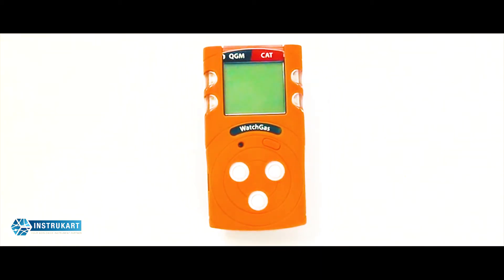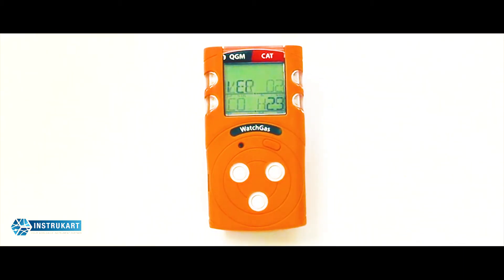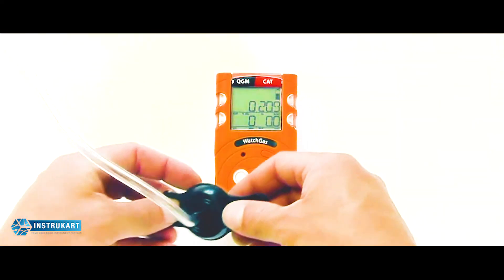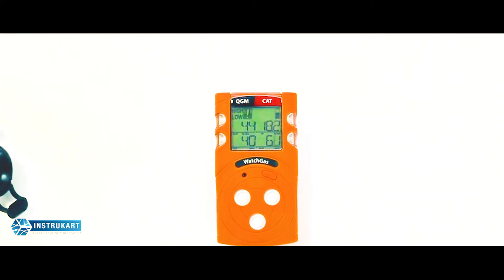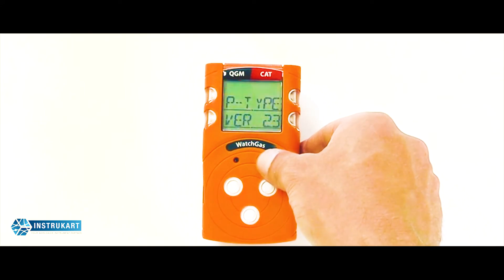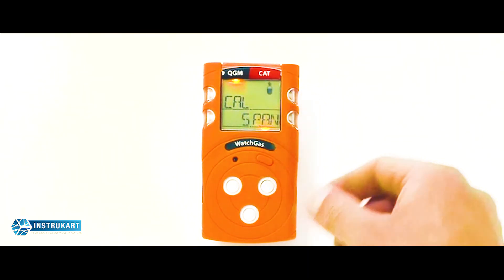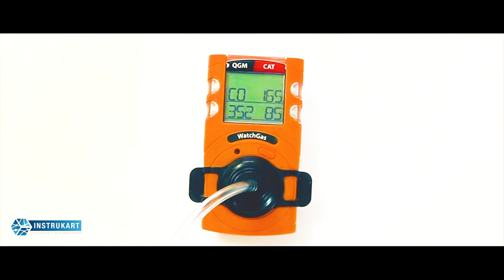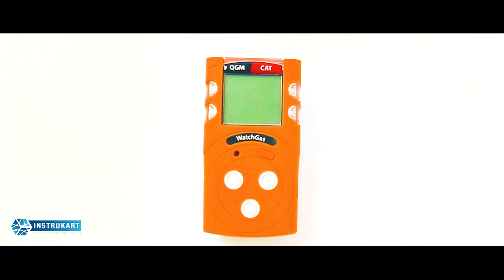Watch Gas QGM Multi-Gas Detector | LEL,CO,O2,H2S | Personal Safety device | Instrukart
The WatchGas QGM is a versatile multi-gas monitor engineered to keep you and your staff safe while working in hazardous environments. The WatchGas QGM offers detection for up to four different gases. The WatchGas QGM monitors Oxygen, Hydrogen Sulfide, Carbon Monoxide, and combustible gases. When the concentrations of these gases exceed the alarm thresholds, the WatchGas QGM alerts the user by vibrating, flashing LEDs, and a 90dB acoustic alarm.